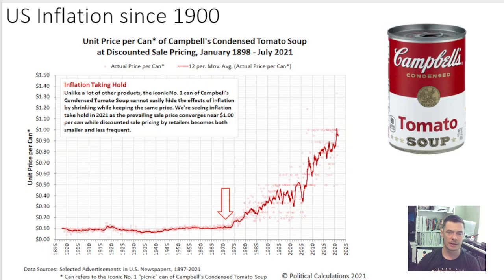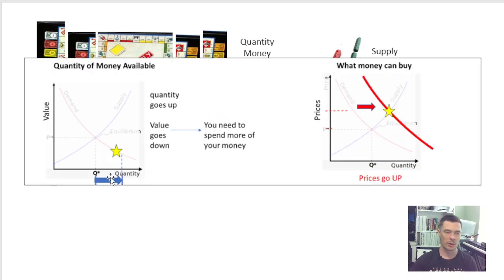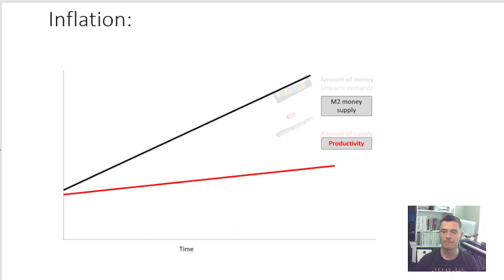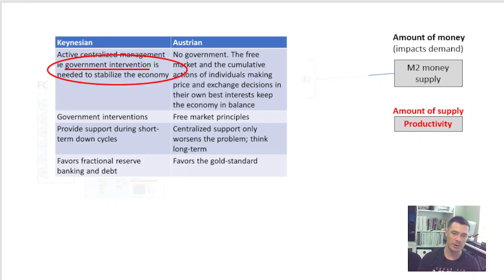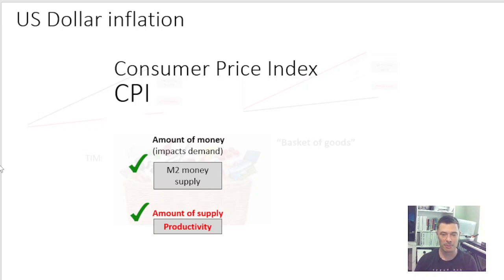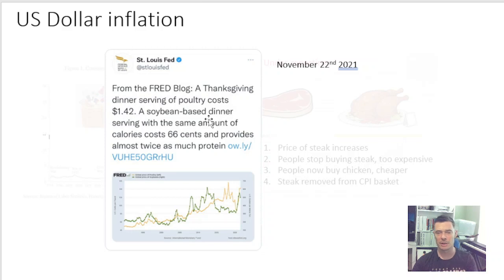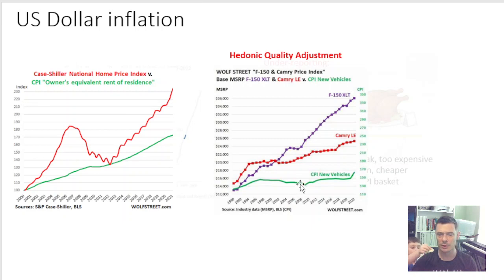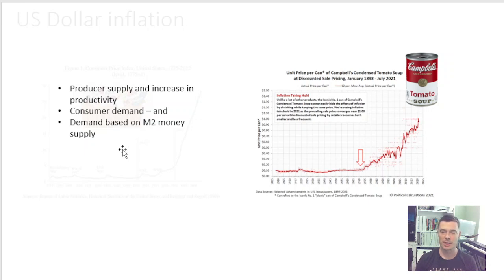what is inflation